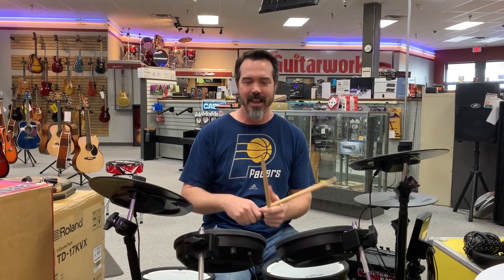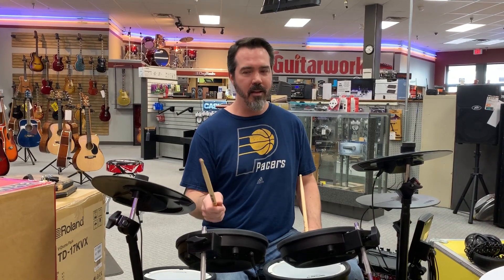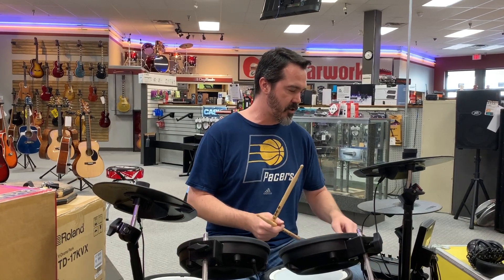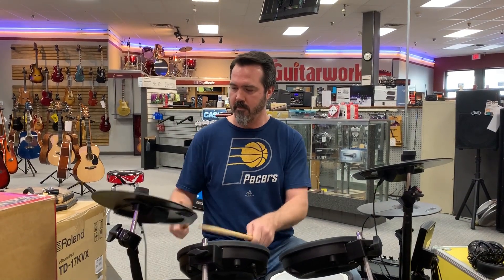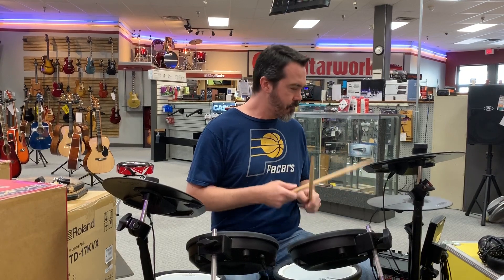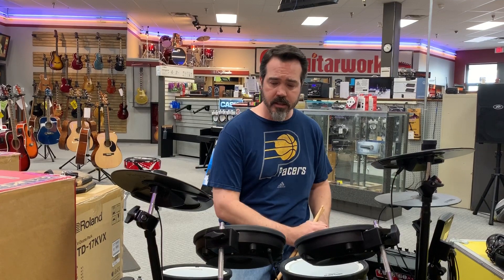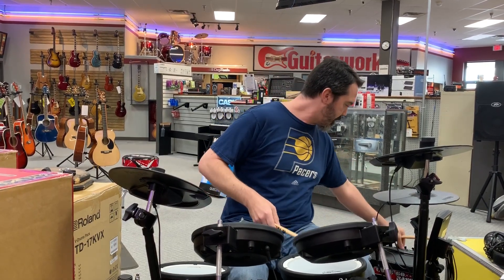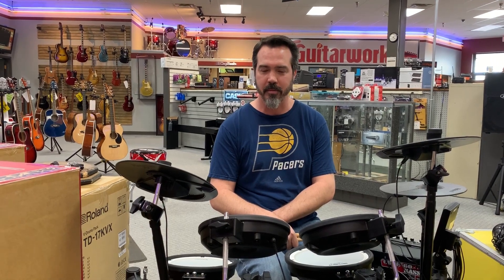John Gray Takes His Sticks to Roland V Drums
John Gray, Band Builders Coach and Instructor shows us some V Drums